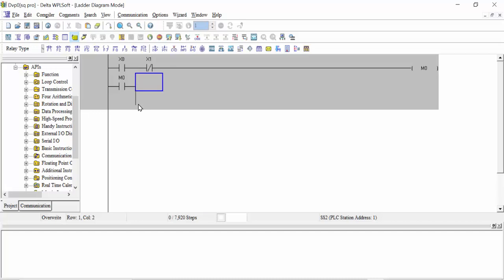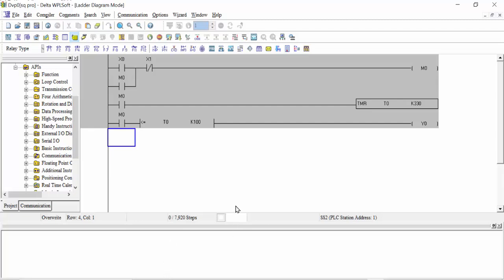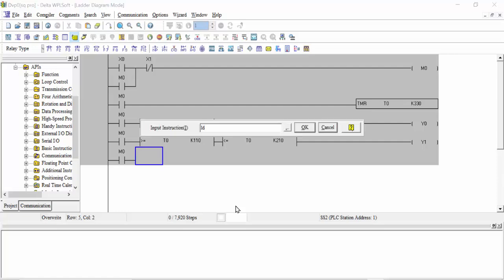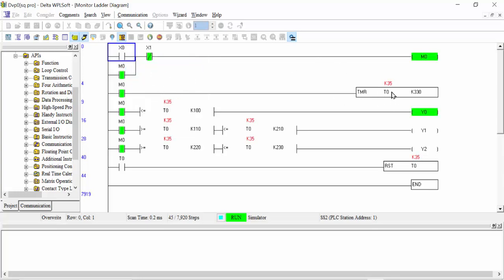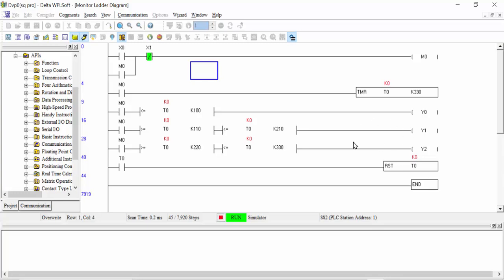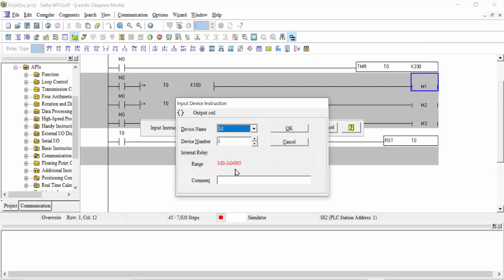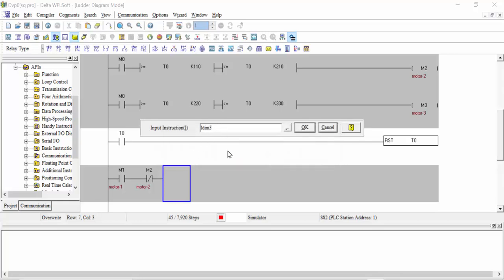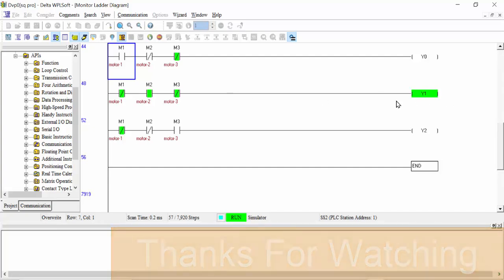PLC Programming Tutorial: Sequential Motor Control using Delta PLC Ladder Logic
Welcome to Parveen Automations! In this detailed, step-by-step guide, we explore one of the fundamental concepts in industrial automation: sequential motor control. Learn how to design and implement robust ladder logic on a Delta PLC to ensure motors start and stop in a specific, required sequence.

This tutorial is perfect for engineering students, automation technicians, and engineers looking to strengthen their PLC programming skills. We break down the logic rung by rung, explaining the function of each element to build a complete, functional program from scratch.

What you will learn in this video:
► The core principles of sequential control in industrial processes.
► How to structure ladder logic for a multi-motor start/stop sequence.
► Practical application of timers and interlocking contacts in a Delta PLC environment.
► Simulating and testing your logic to ensure correct operation before deployment.

Whether you are preparing for a technical interview or working on a real-world automation project, mastering this logic is an essential skill. Join us to enhance your understanding of control systems and PLC programming.

This video is for educational and informational purposes only. The logic and methods shown are demonstrated in a controlled, simulated environment. Applying this logic to live industrial machinery without a comprehensive risk assessment, proper safety interlocks, and adherence to local and international safety standards (such as LOTO procedures) can lead to severe equipment damage, injury, or death. Always consult with a qualified professional before implementing any control systems on operational equipment.

Copyright & Fair Use Disclaimer: This video may contain background music from the YouTube Official Audio Library and small still images (such as product photos or diagrams) used under global Fair Use policies. This content is intended for teaching and engineering knowledge-sharing only.